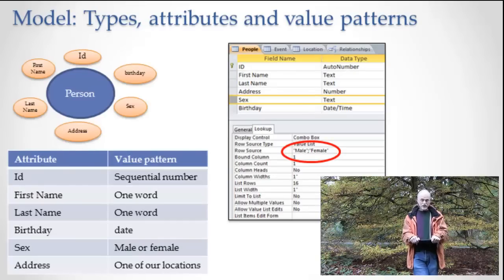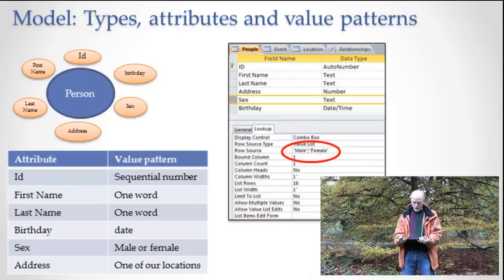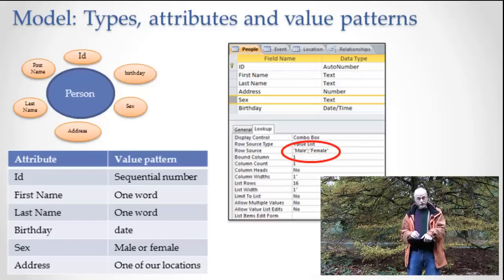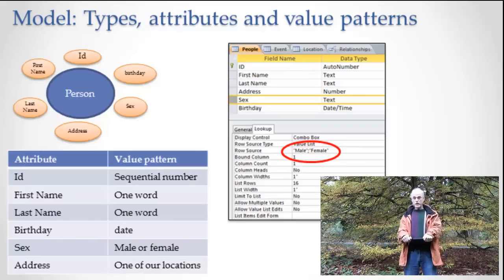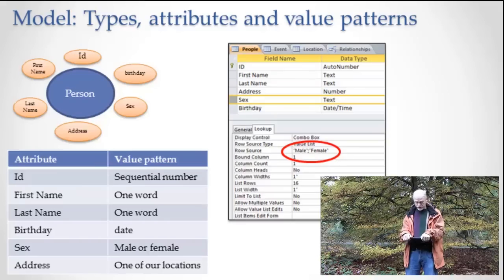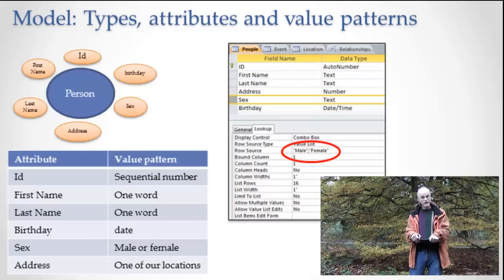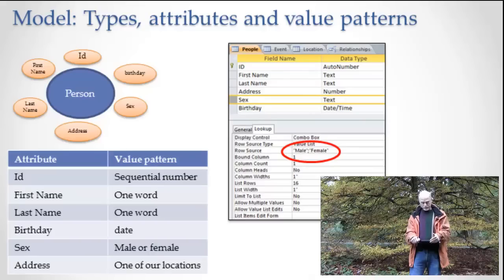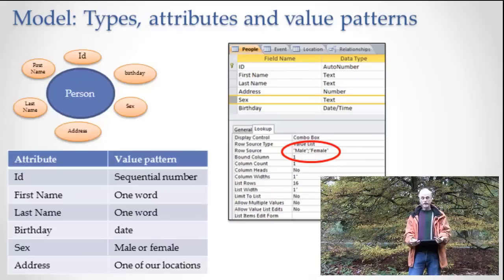Modeling Types in Databases